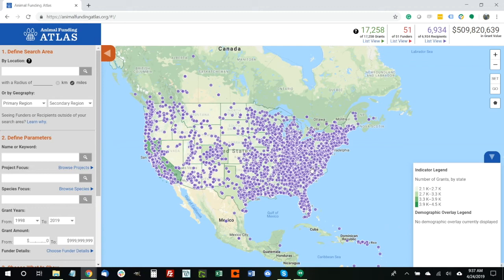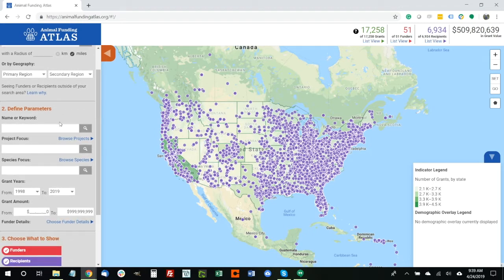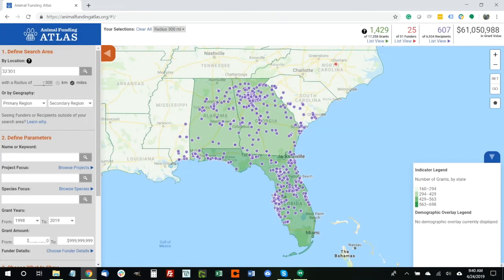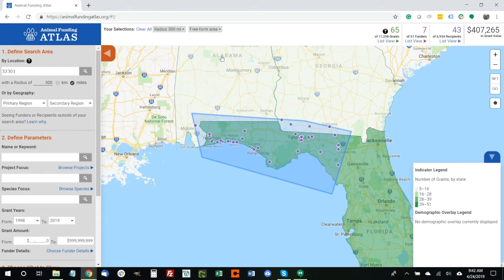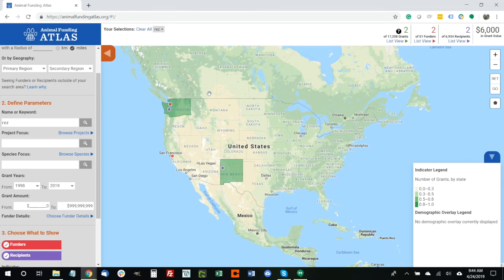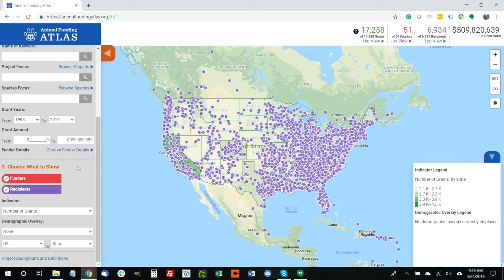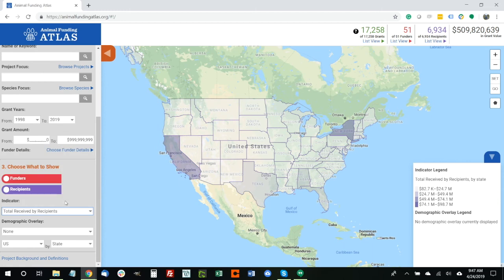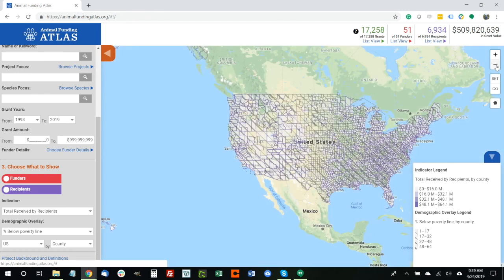Animal Funding Atlas Basic Features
Atlas   Basic Features